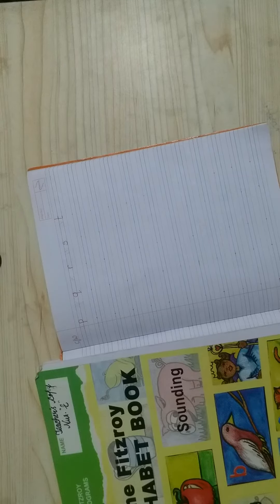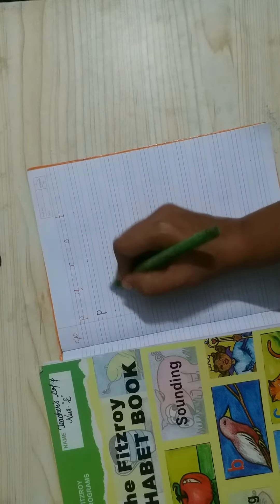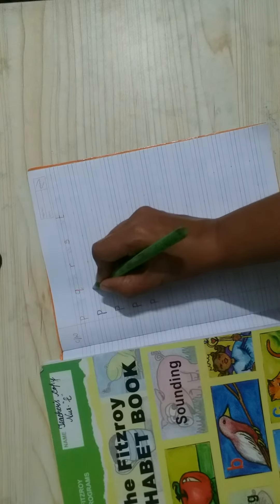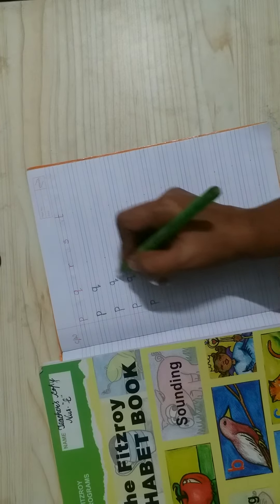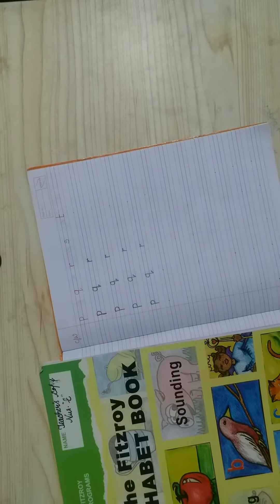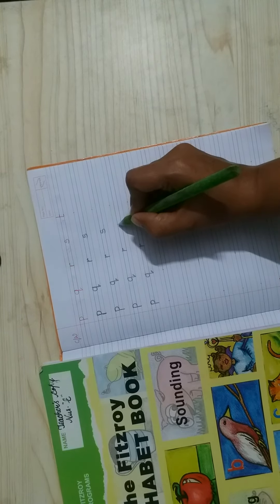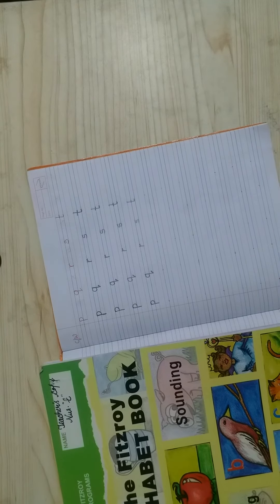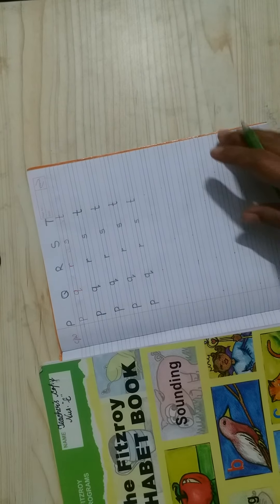Nur small alphabets p,q,r,s,t